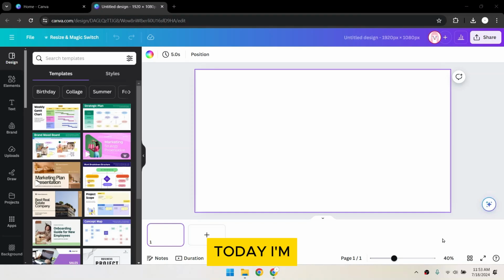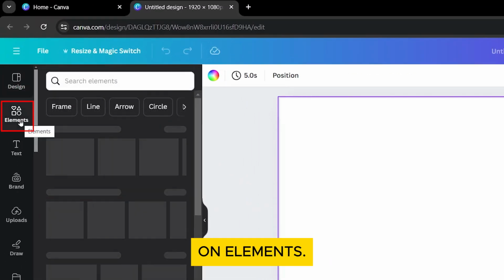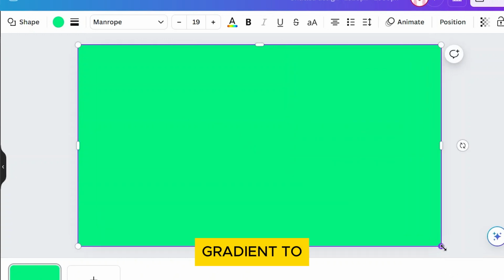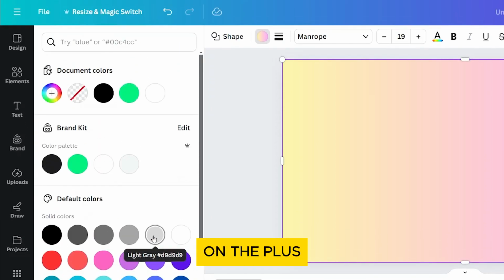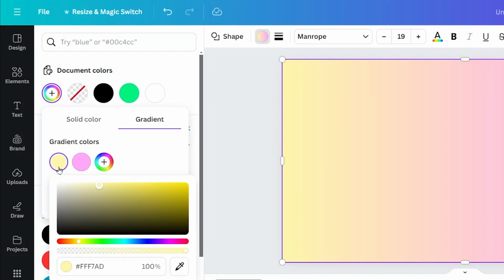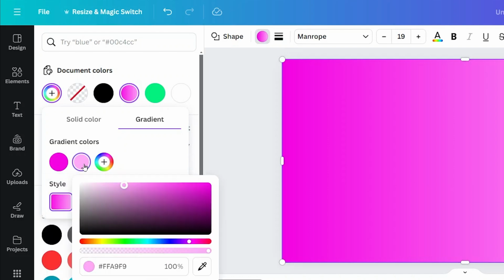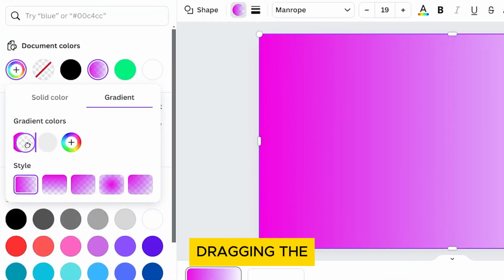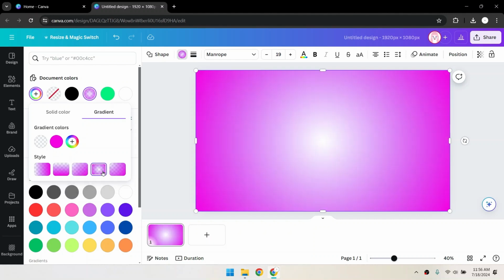How to Make a Transparent Gradient in Canva (Easy Tutorial)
🔗 Learn how to make a transparent gradient in Canva with our easy-to-follow tutorial. Whether you're a beginner or seasoned user, this video guides you through every step of creating beautiful gradients with transparency.

🕒 Timestamps:

00:00 - Getting Started with Your Gradient
00:12 - Selecting & Resizing Shapes
00:25 - Accessing Gradient Styles
00:40 - Customizing Gradient Colors
00:55 - Adjusting Transparency
01:09 - Altering Gradient Direction

📚 What You Will Learn:

How to start your design in Canva and select the right elements for a gradient.
Tips for choosing gradient styles and customizing them to fit your design.
Techniques to adjust color and transparency to achieve the perfect gradient effect.
How to make a transparent gradient in Canva and enhance your design skills.

Your feedback helps us create better content for you!